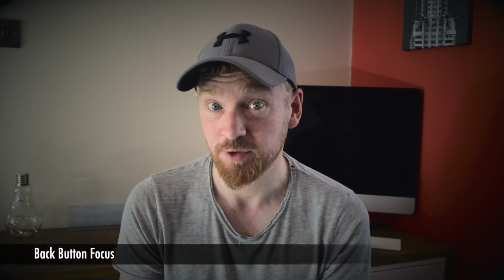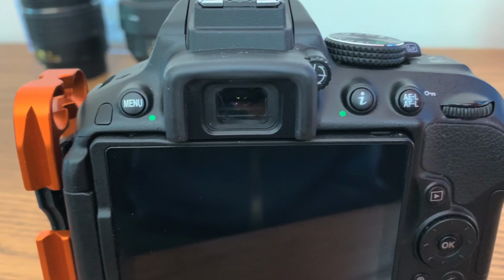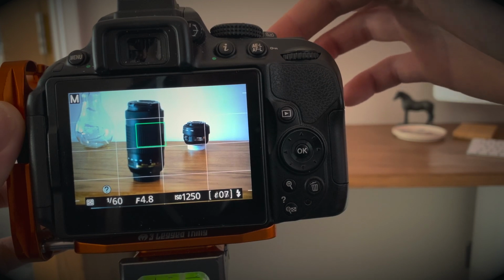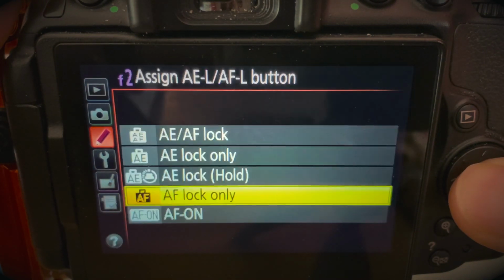Back Button Focus - Why You Should Use It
Back Button Focus really changed how I use focus for my photography. In this video we take a quick look at back button focus , how it works and how to set it up.

Back Button Focusing means your Shutter Release will no longer be the means to focus on your subject. Instead it will be set to a button on the back of your camera, generally the AF-on or the AE/AF Lock button. This means you can shoot in Continuous Focus Mode all the time for stills and moving subjects.

GEAR:

Nikon D5300 Body

Nikon AF-P 18-55mm
Nikon AF-S 35mm
Nikon AF-P 70-300mm

Benro GoPlus Travel FGP28A Tripod
3 Legged Thing Airhed Neo Matte Black Ball Head
Rollei 100mm Filter System
3 Legged Thing Ellie PD Copper L-bracket
Peak Design Capture Clip